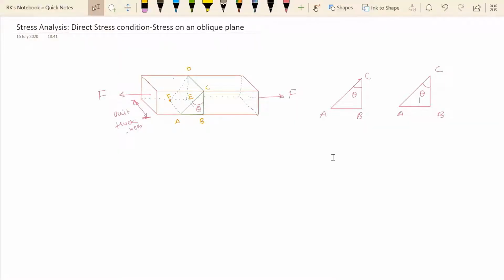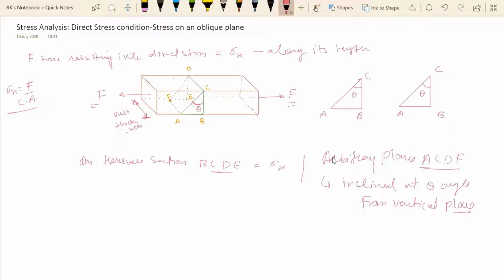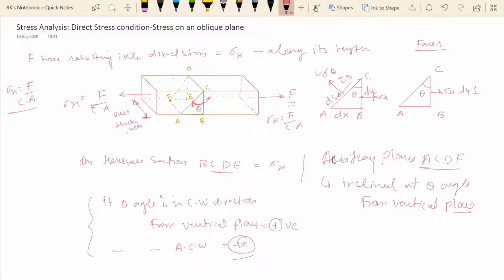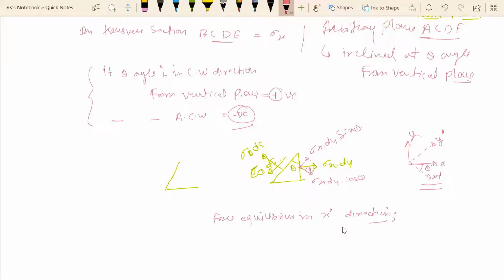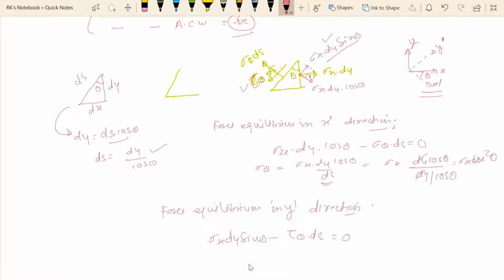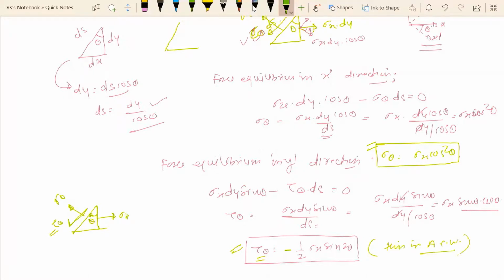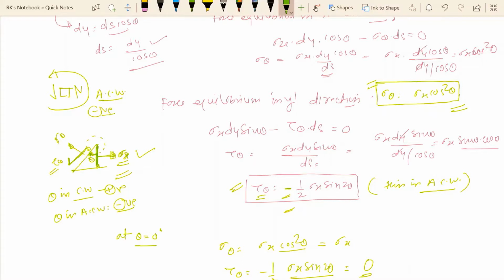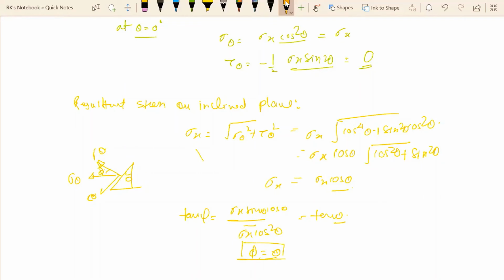Stresses on Inclined Plane | Uni-axial Loading Condition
In this lecture we discussed how to calculate stress on an inclined plane due to an axial load.  I show how to find the expressions for normal stress and shear stress.